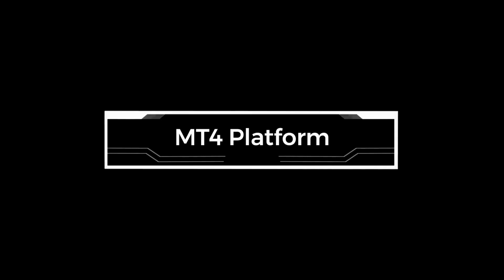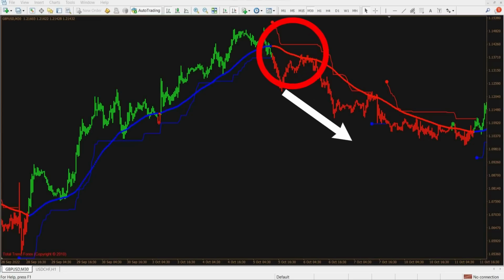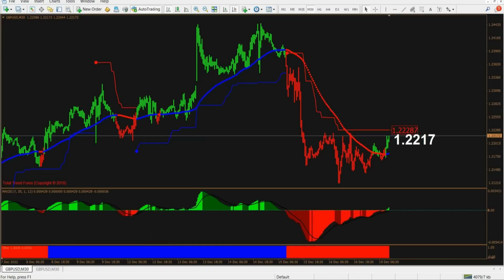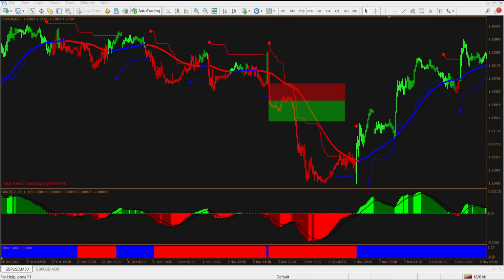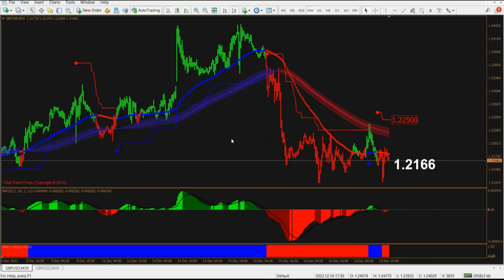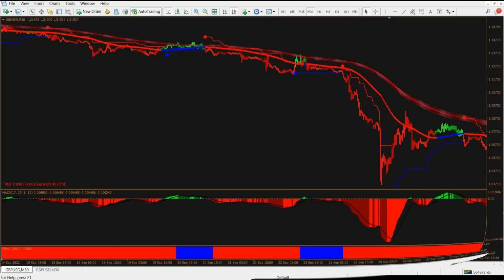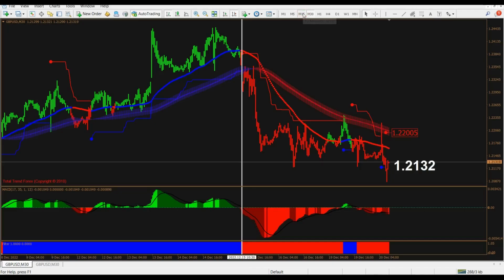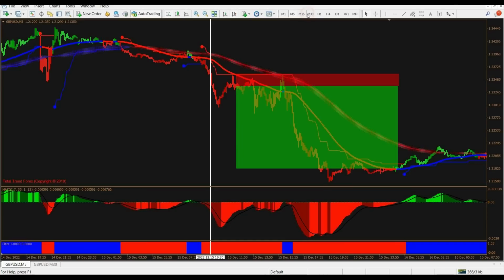Most Effective mt4 Buy Sell Signal Indicator l 100 Accurate Time Entry and Exit Point Da